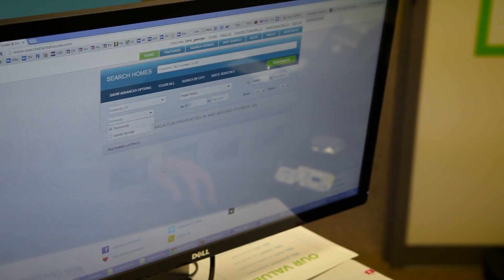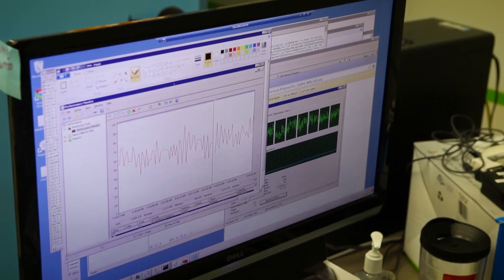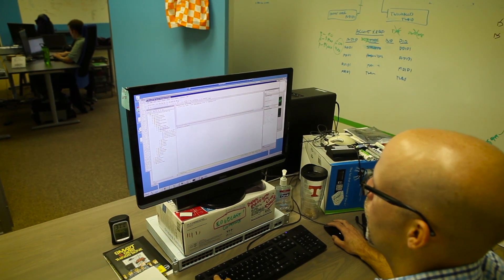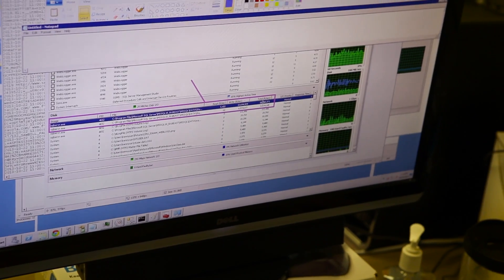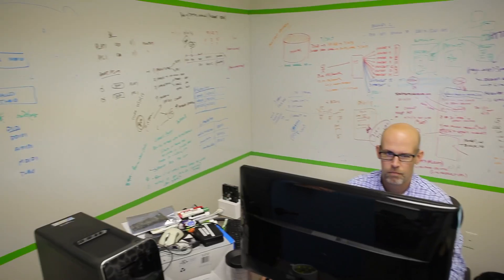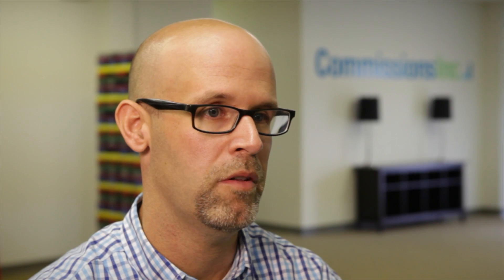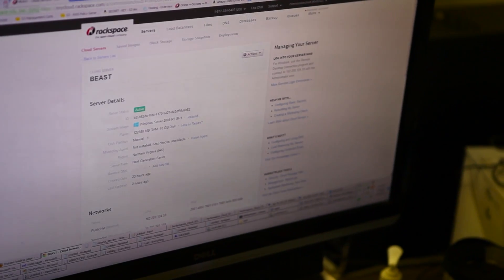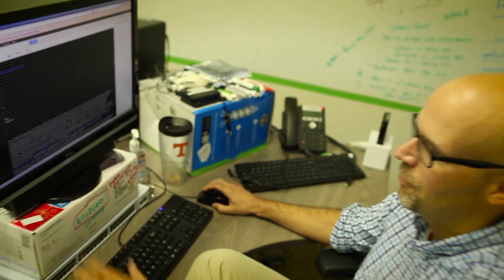Commissions Inc and the Rackspace Performance Cloud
Commissions Inc. created software that connects real estate brokers and agents to the home seller and buyer. Having servers that are fast and accurate with high IOPS is important to Commissions Inc., which is why they chose the Rackspace Performance Cloud.